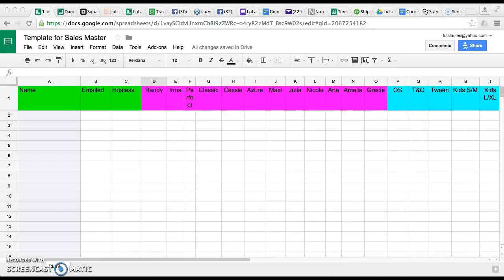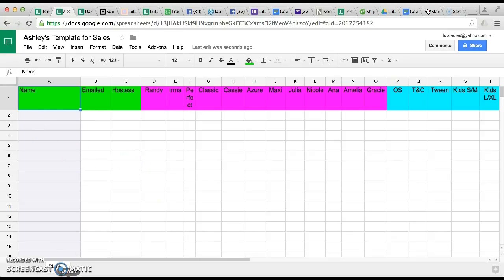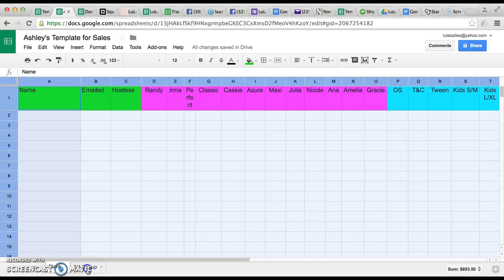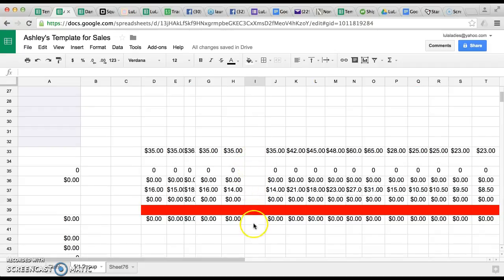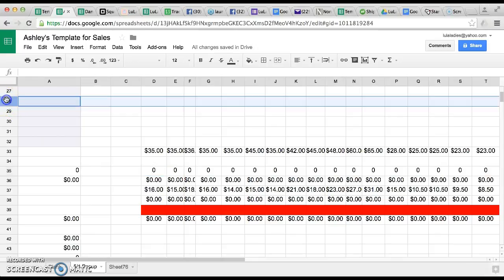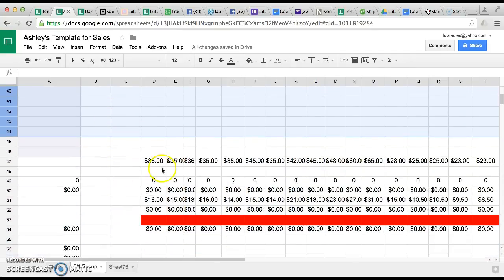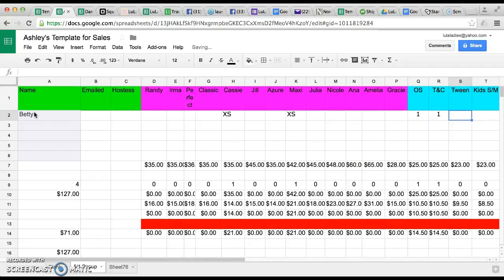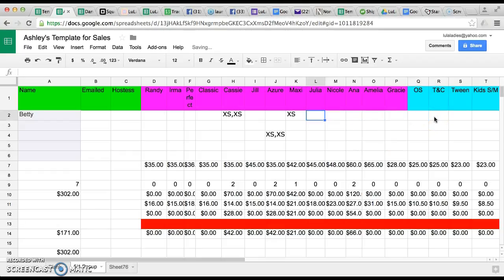How to Use Sales Template